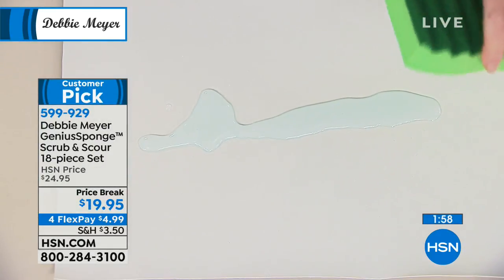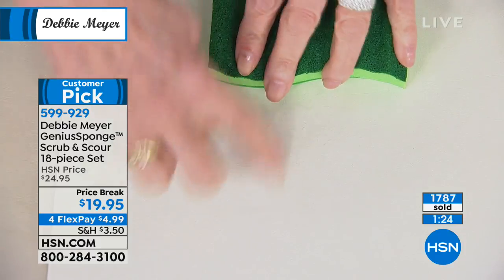Debbie Meyer GeniusSponge Scrub Scour 18piece Set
What good is wiping down the counter if your sponge or dishrag has had mold and bacteria growing on it for days? Debbie's solution? A unique...